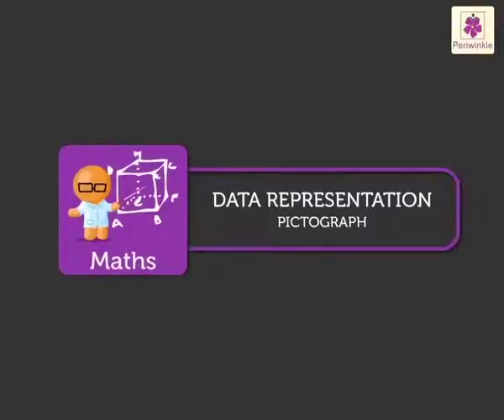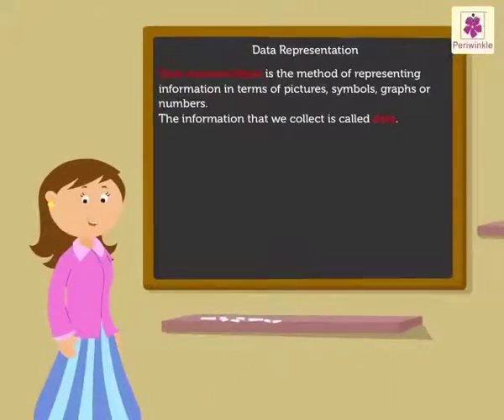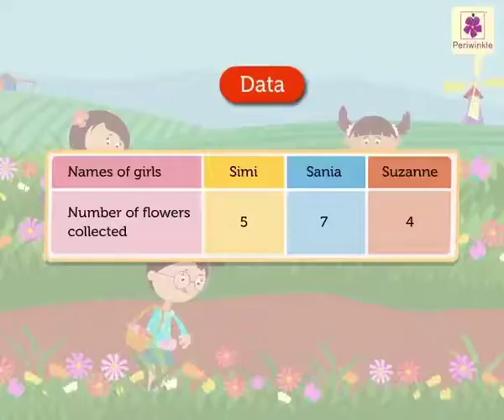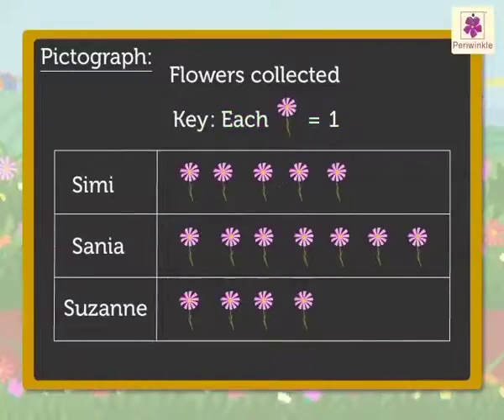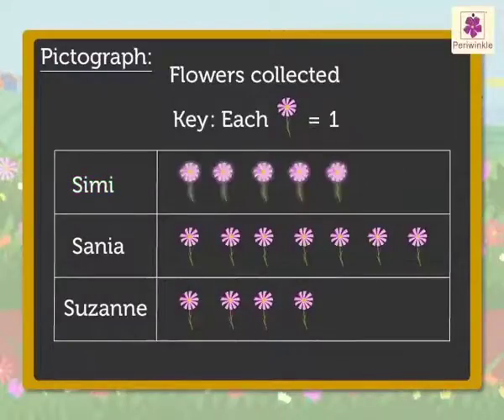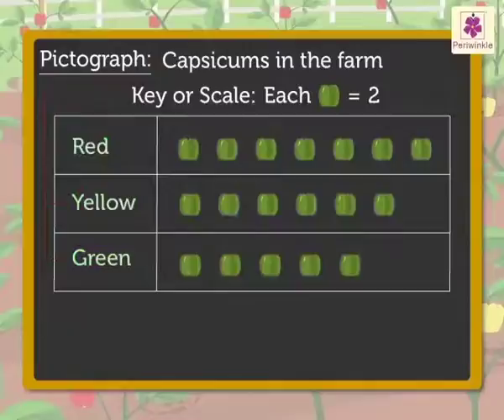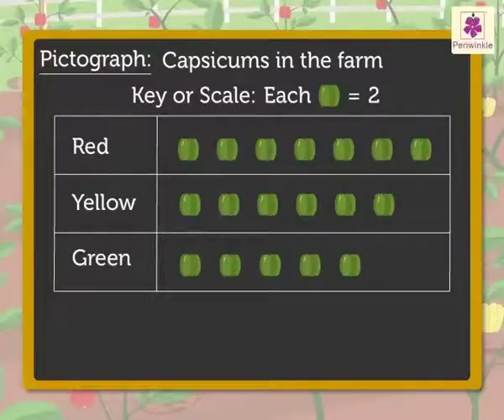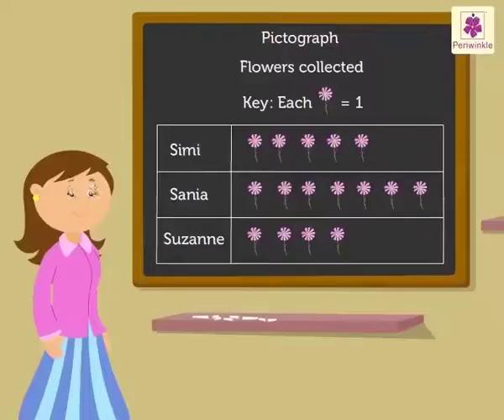Pictograph | Mathematics Grade 4 | Periwinkle